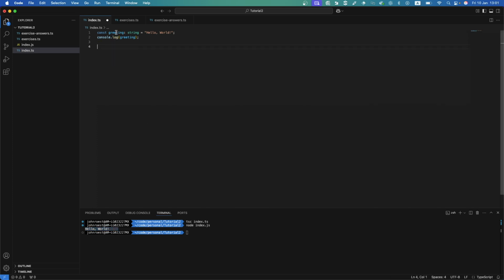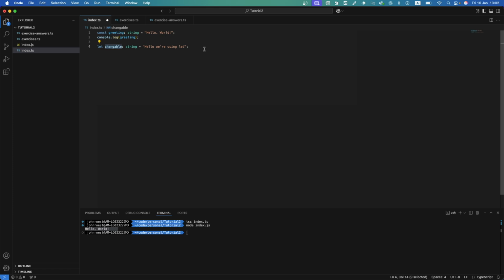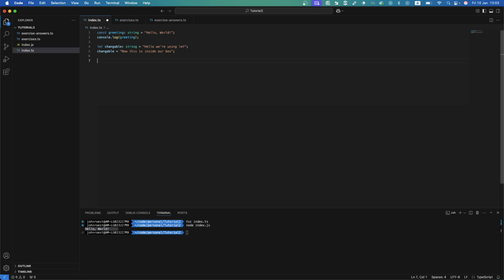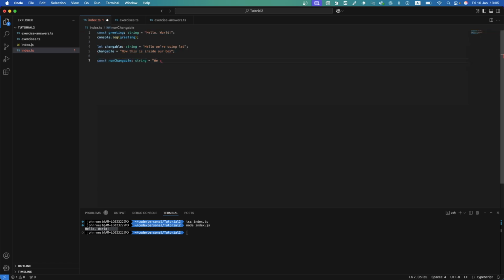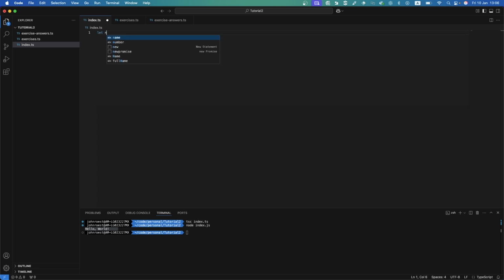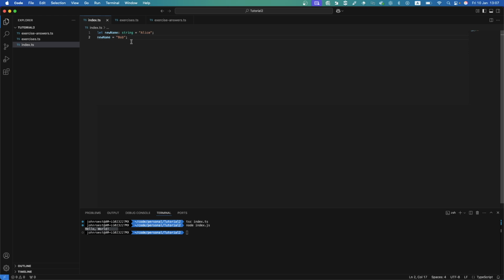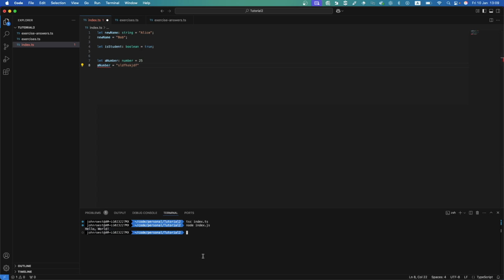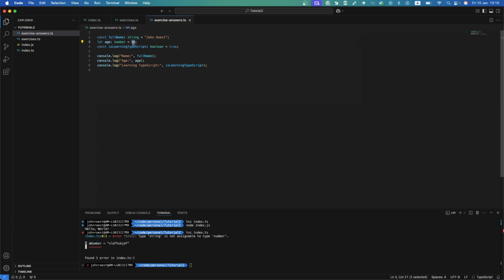Typescript for Beginners - Variables & Date Types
Welcome to Episode 3 of our TypeScript series! 🎉 In this video, we’re diving into variables and data types—the foundation of any TypeScript program.

📚 What you’ll learn today:

What variables are and how to declare them using let, const, and var.
The most common data types in TypeScript: number, string, boolean, and even any.
Why data types matter and how TypeScript uses them to catch errors before your code runs.
A fun practice exercise to solidify your understanding of variables and data types.
🔧 Follow along as we:

Explore how variables act as “containers” for your data.
Discuss when to use let vs. const.
Break down the key data types with easy-to-understand examples.
Work through a hands-on exercise to help you practice what you’ve learned.